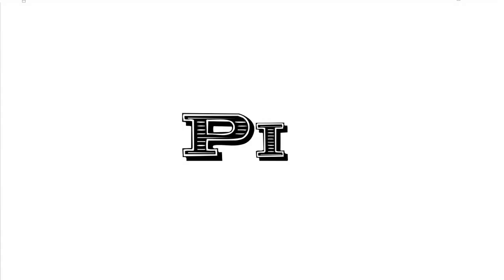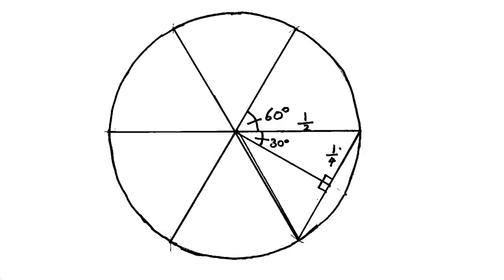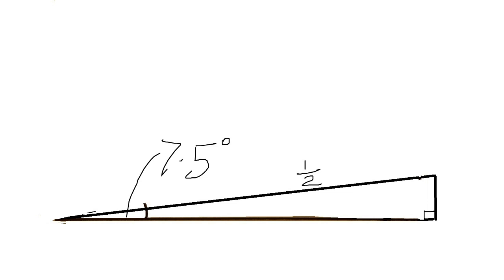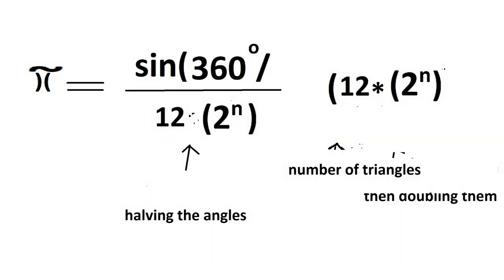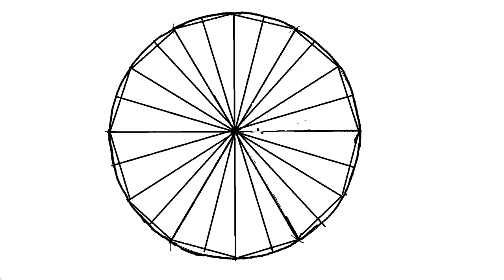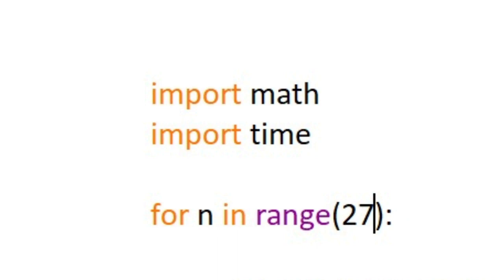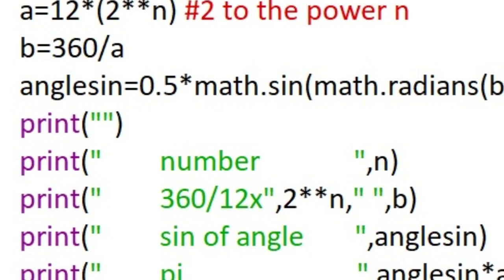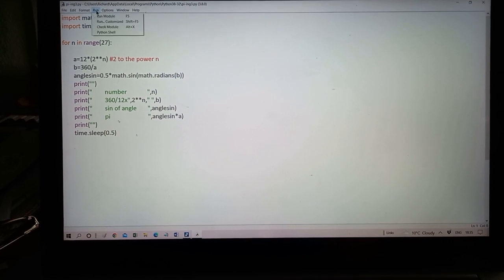what is pi?